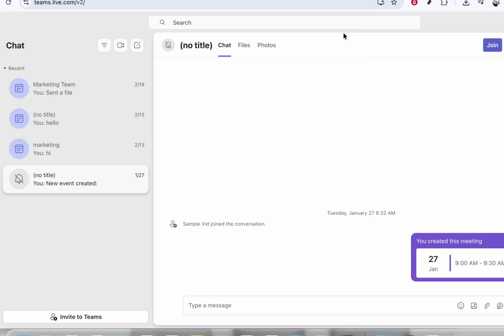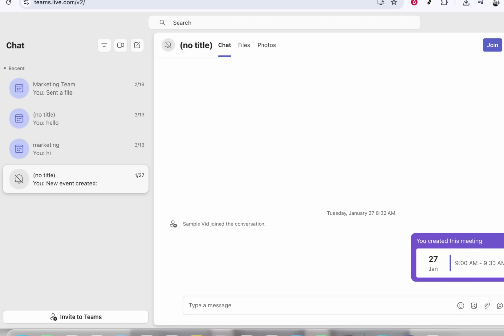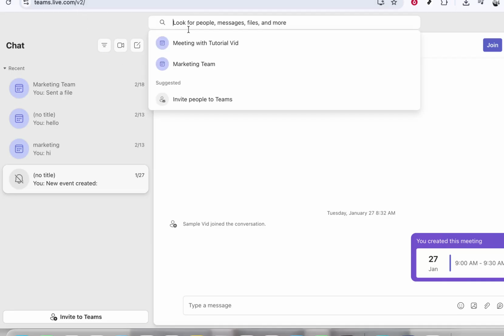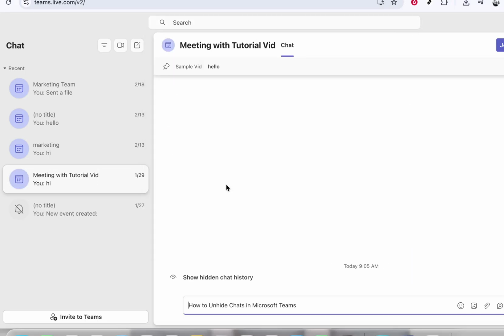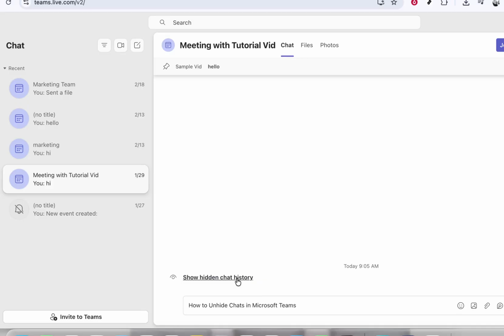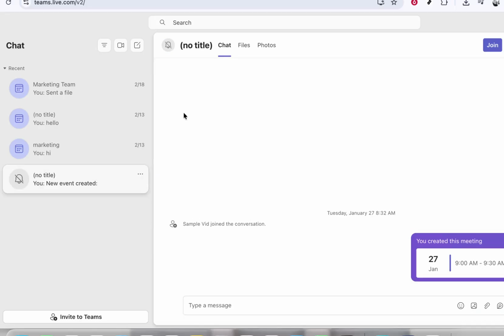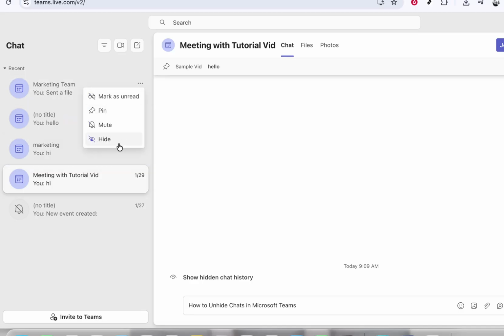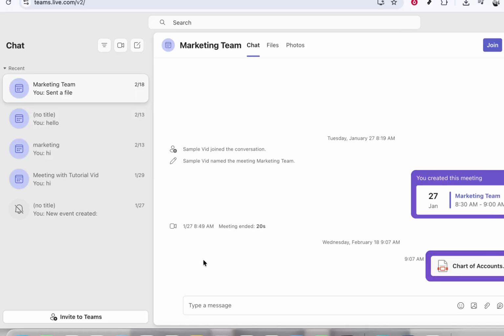How to Show Hidden Chat History in Microsoft Teams | Quick Guide 2026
In today’s video, I show you how to find and show hidden chat history in Microsoft Teams so you never lose important conversations.